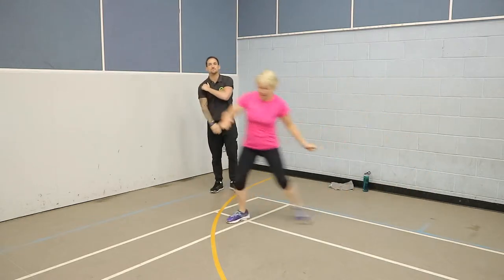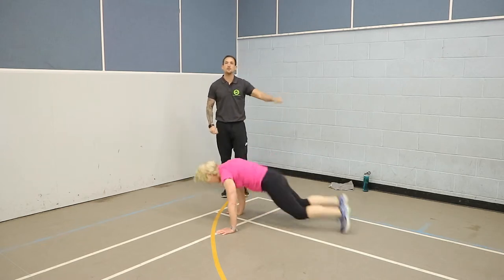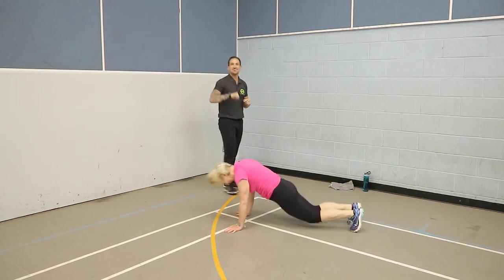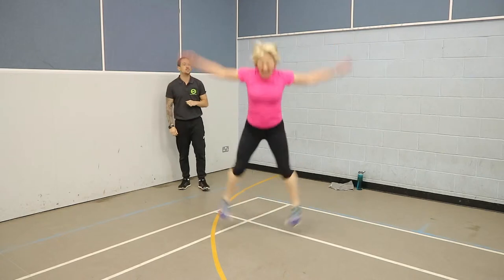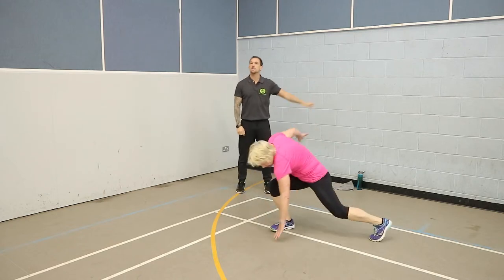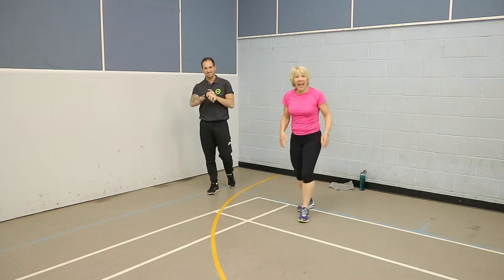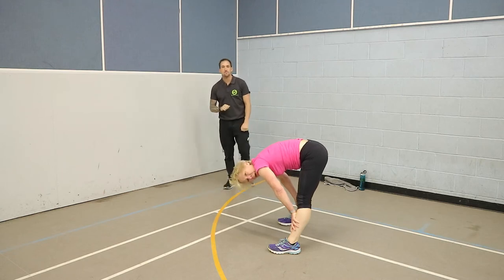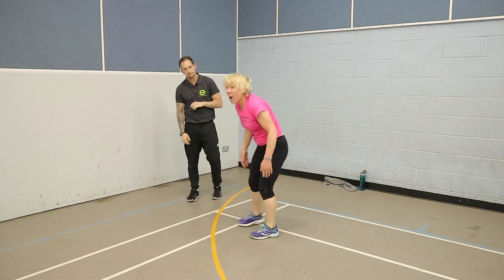Short Sharp Fat Burner 4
We have another one!!

30 seconds on , 30 seconds rest - 5 exercises, 3 sets

Side Shuffles
Power Star Jumps
Squat Thrusts
Floor Taps
Burpee